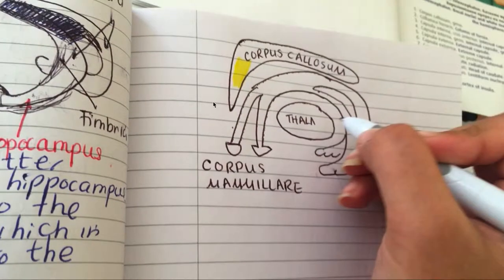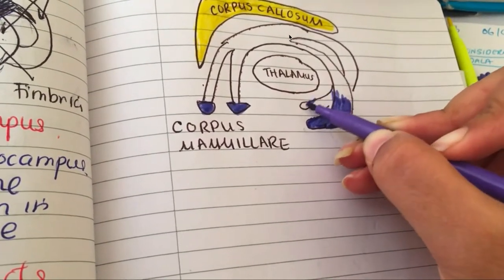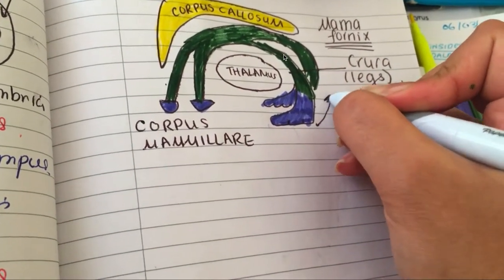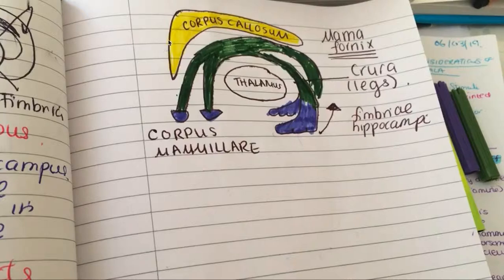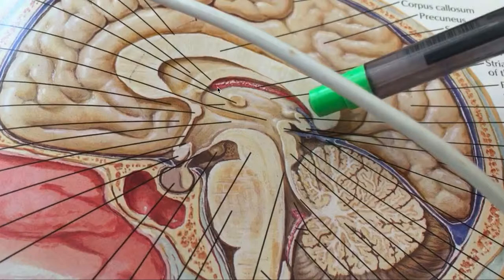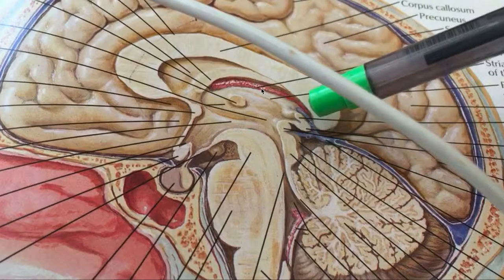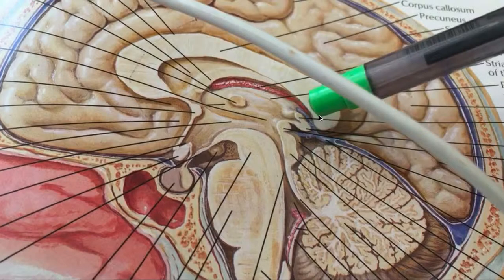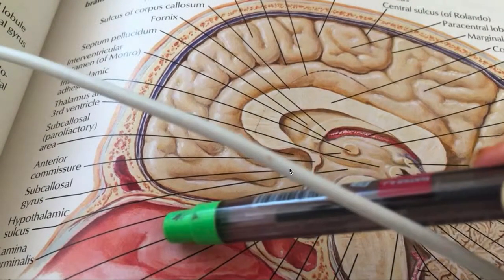location of mammillary body, fornix and corpus callosum